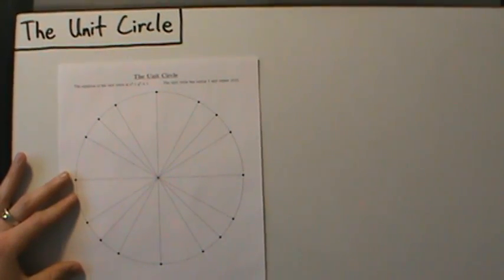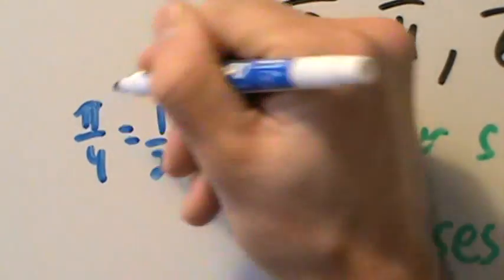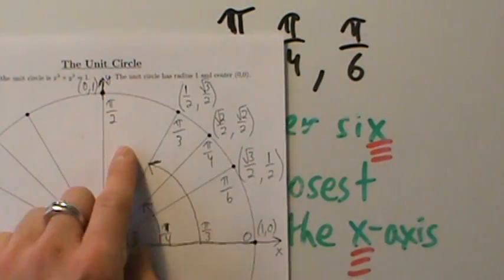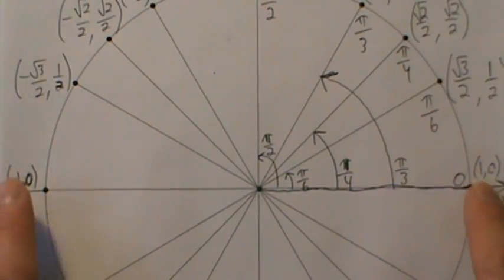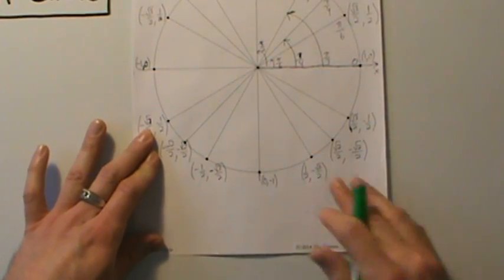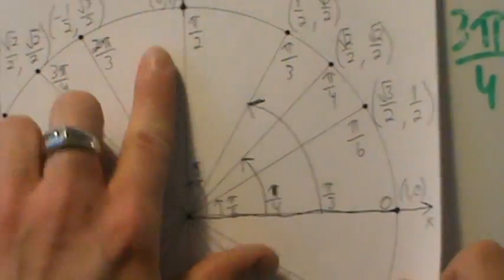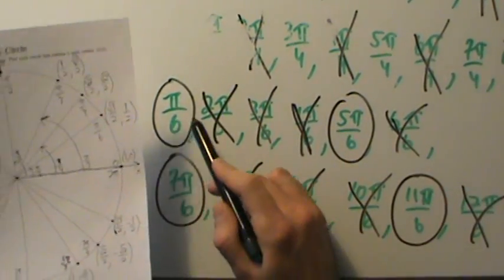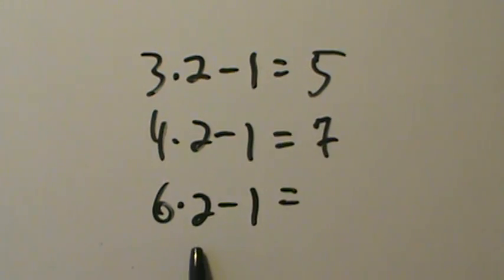Trigonometry - The Unit Circle - Completely Explained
A thorough explanation of how to completely fill in the common points and angles on the unit circle, starting with nothing at all.  This video is long because all of the details are covered and several tips and tricks for better understanding are mentioned.